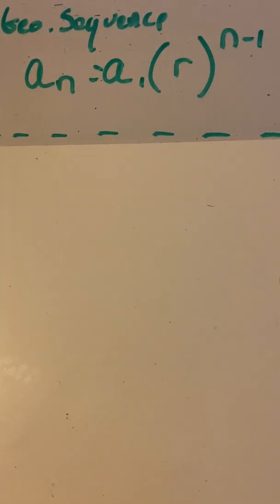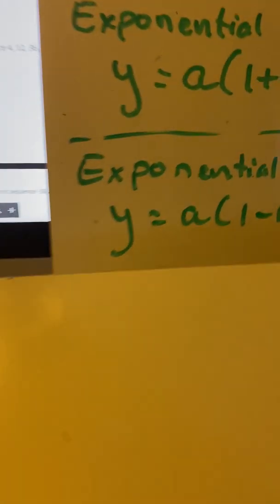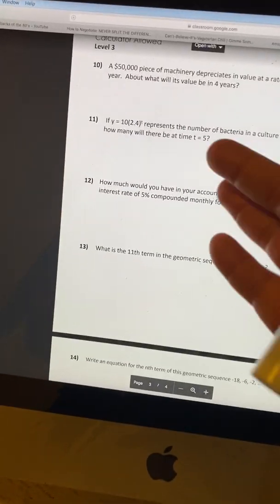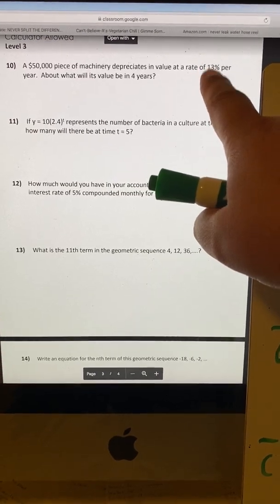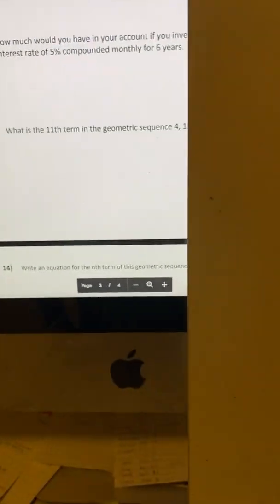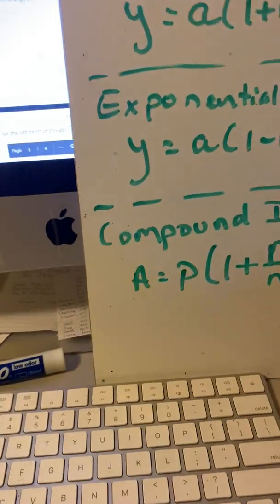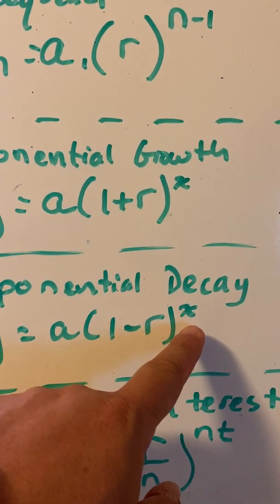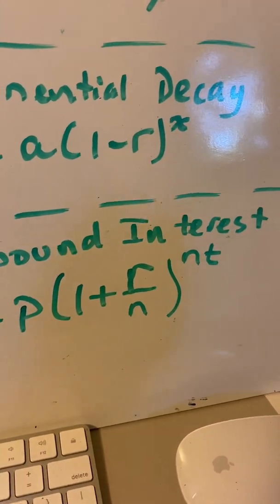formulas to help you